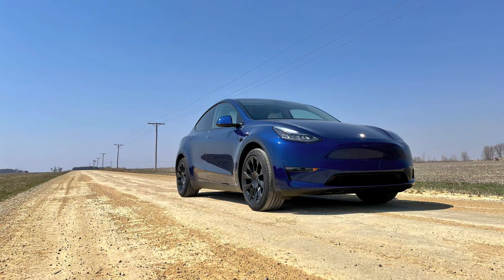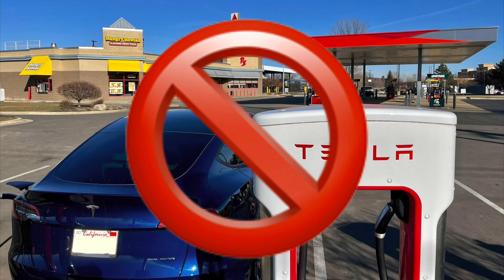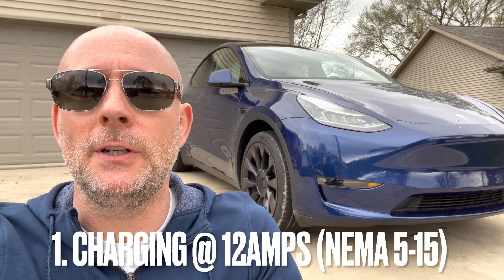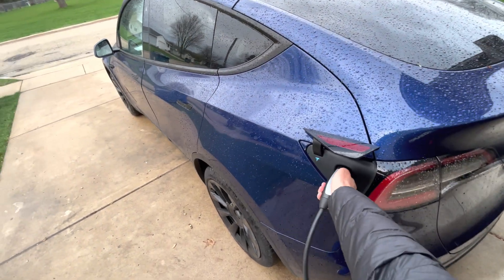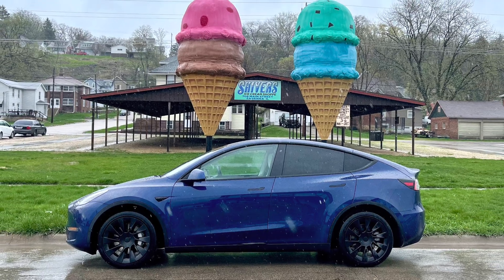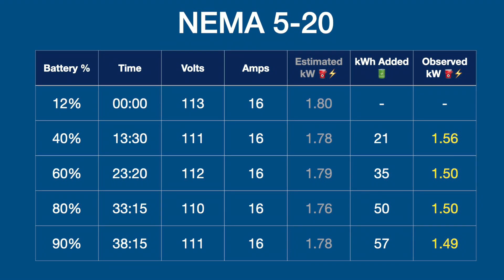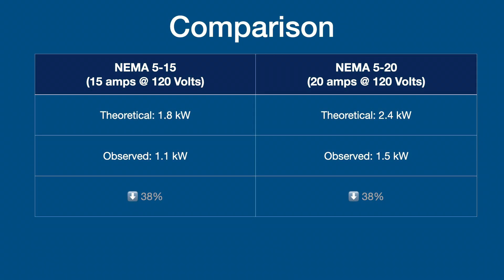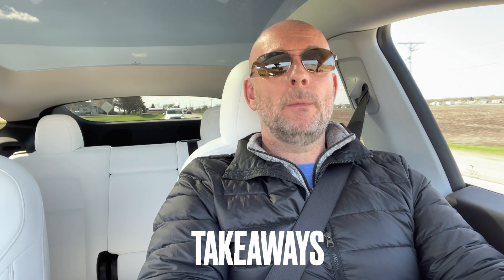E29 | 110-120V. 25% Faster Home Charging on NEMA 5-20 (Tesla Model Y)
Everybody wants a faster charge, especially when you’re at home charging on 110V - 120V or out on a road trip either staying with friends and family, at a campground or anywhere in between. Come along for the ride and find out how you can take a slow charge and make it 25% faster!

Below are two quick and easy articles to learn more about electricity and electric motors. This will help as you go electric.

The Difference between Amps vs. Volts vs. Watts